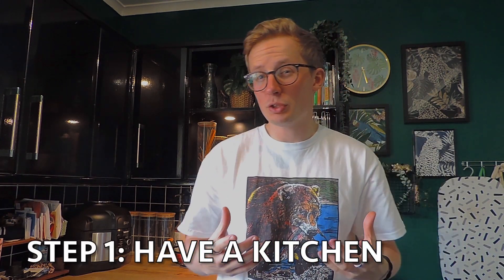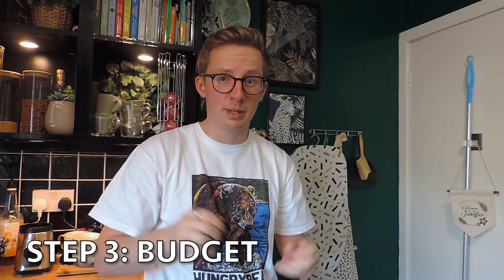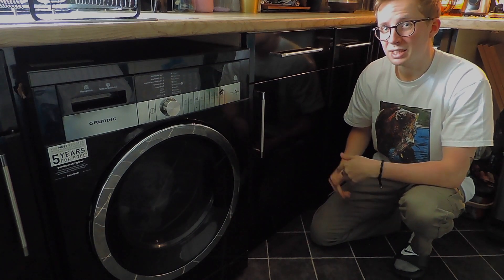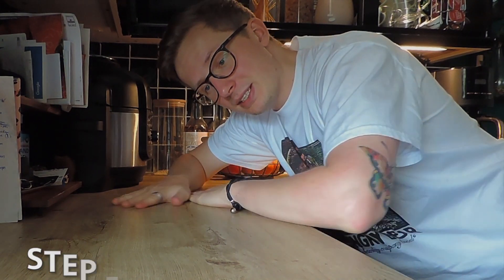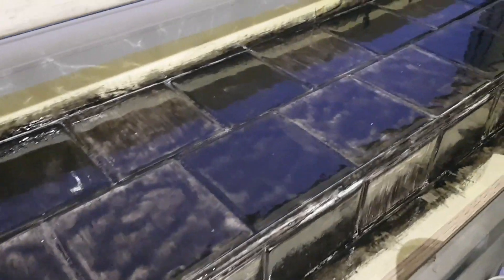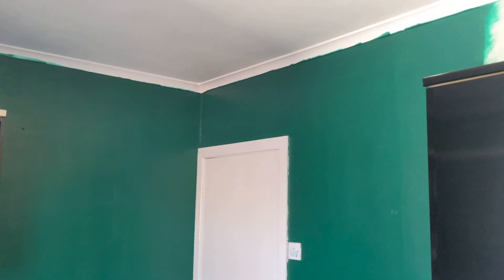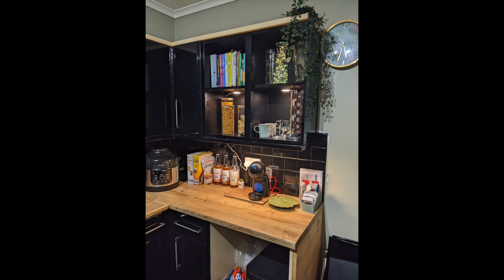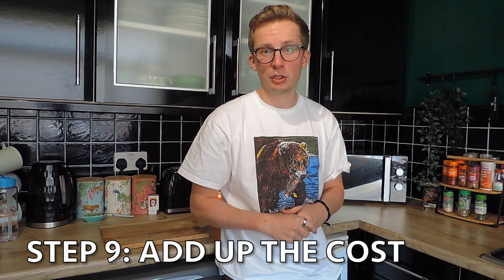Transforming my Apartment Kitchen on a budget!!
In this video we take you through an entertaining step-by-step guide on to to transform your existing kitchen while sticking to a budget.

Cost Breakdown:

- Paint & Wrap: £163
- Decorations & Lighting: £153.50
- Misc. Equipment: £43.57

TOTAL: £360.07

For additional context, the kitchen was actually completed about 18 months prior to the release of this video, and overall has held up pretty well!

If you feel like you may have seen a version of this video before, this is a re-edit as I was not happy with the original!